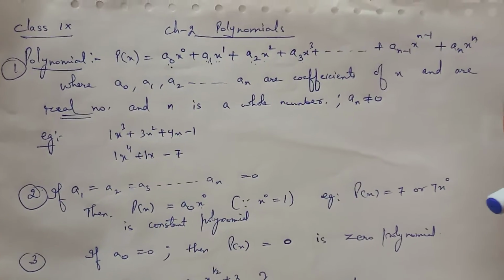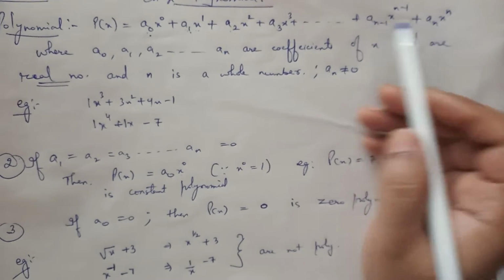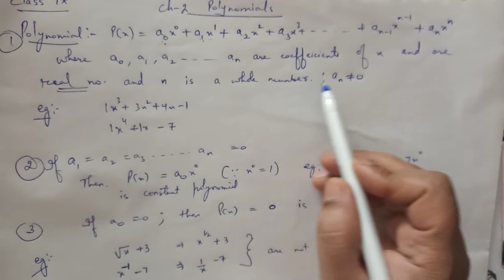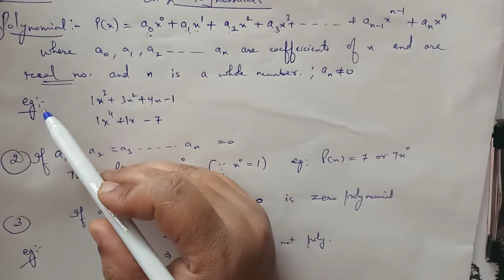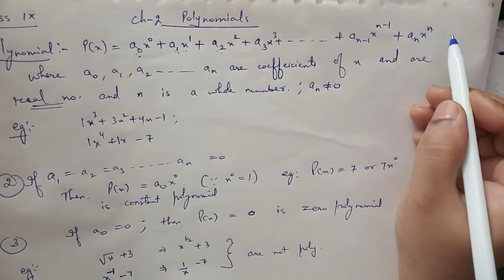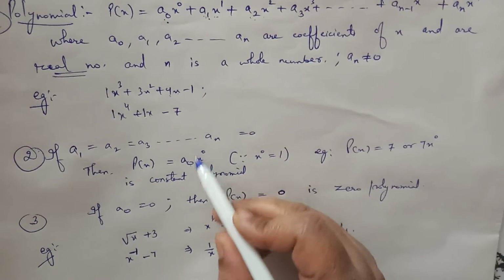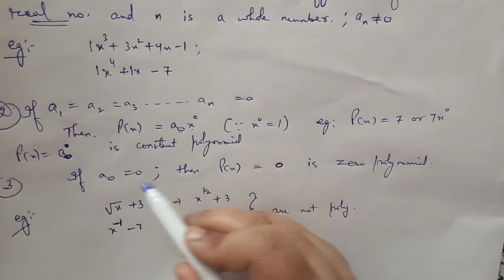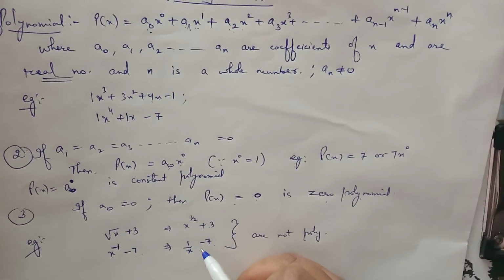Chapter 2 class 9 POLYNOMIALS